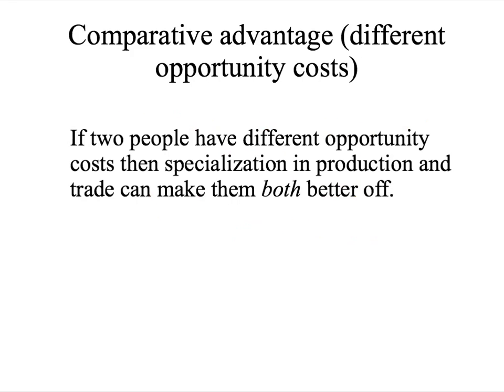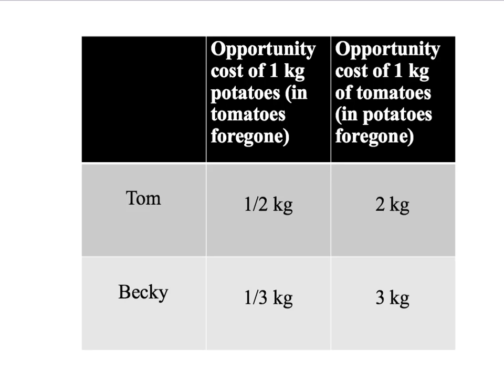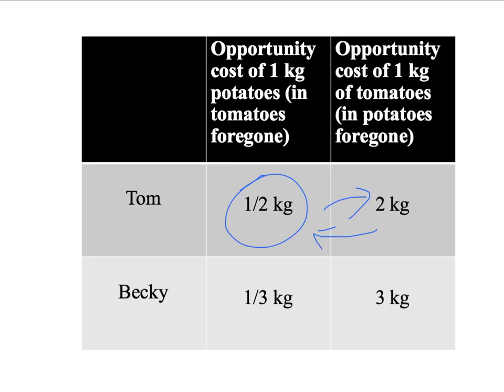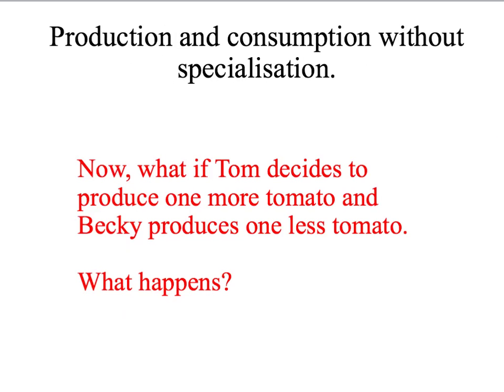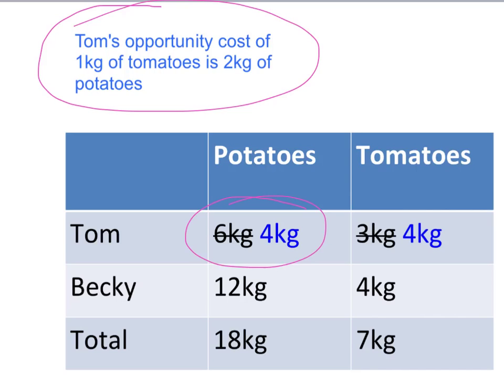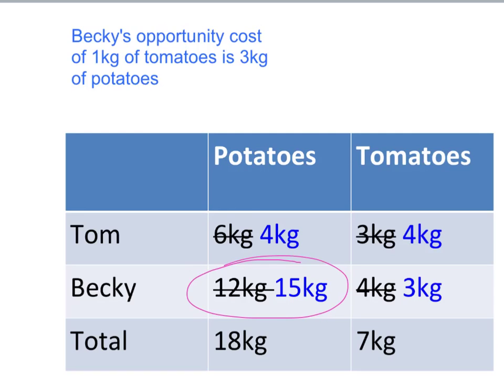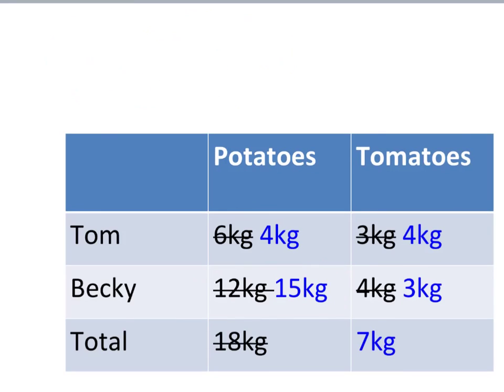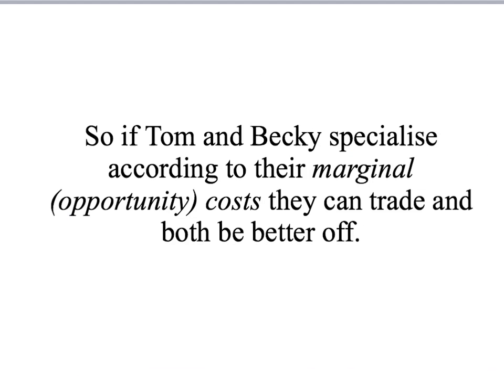2d Specialization and marginal opportunity cost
Comparative advantage and marginal opportunity costs (Fourth in a series)